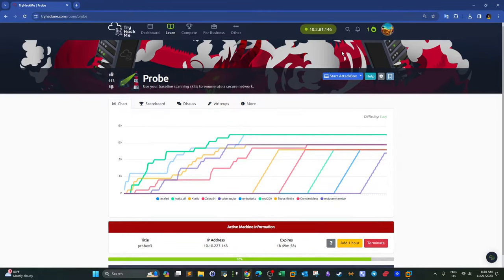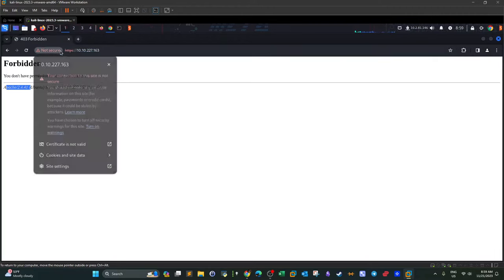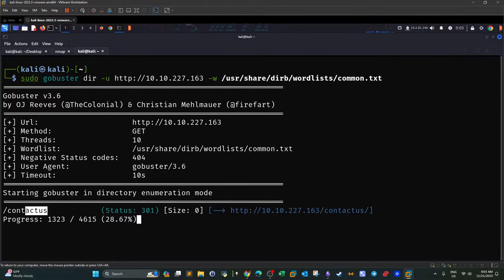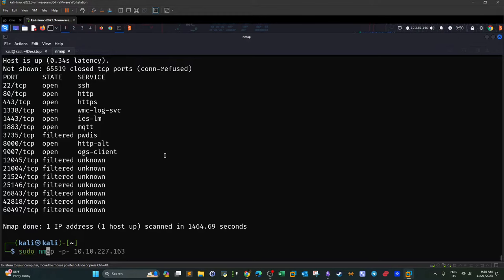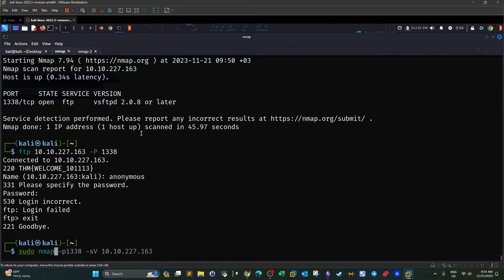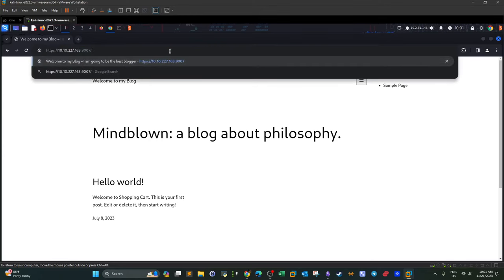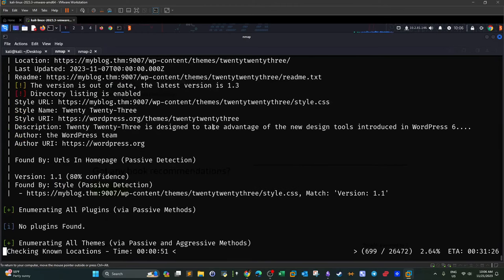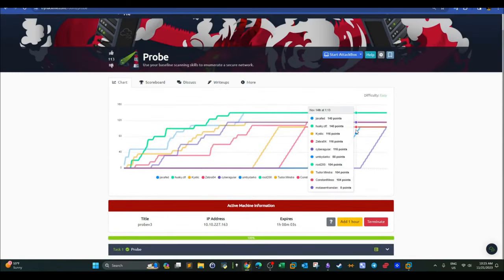Port Scanning and Information Gathering With Nmap and Nikto | TryHackMe Probe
In this video walkthrough, we covered scanning hosts for services, open ports, running software, hidden directories using scanning tools such as Nmap and Nikto. We gathered details such as the ports the webserver is running on, the version of the webserver, domain and email information, hidden directories, the PHP version and the content management system running on the machine. We also discovered ssh and FTP server along with other services running on non-standard ports. This was part of TryHackMe Probe.